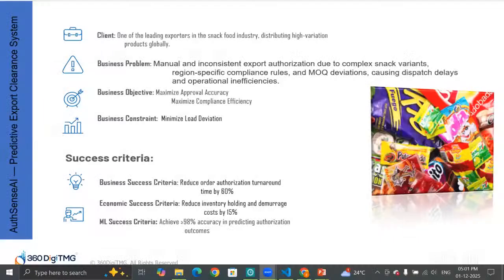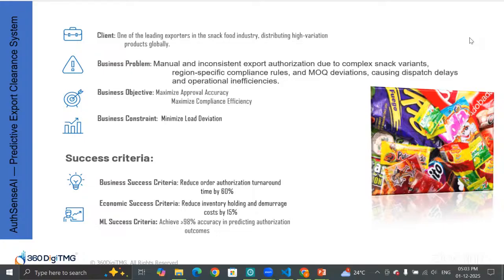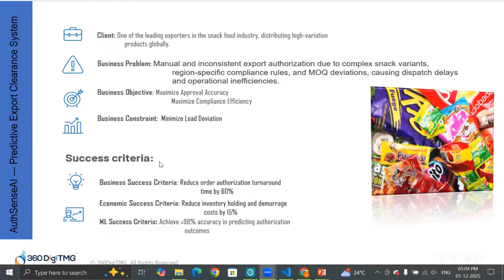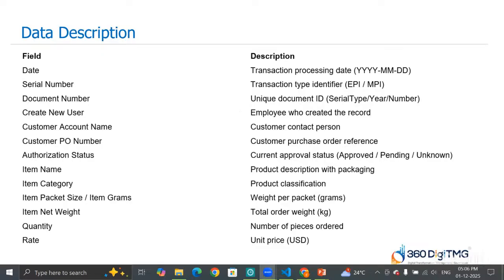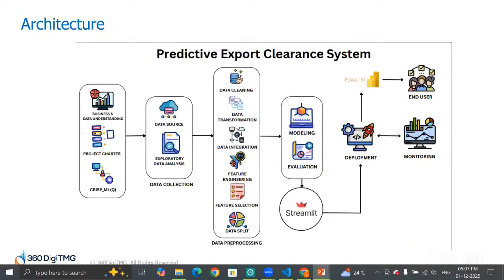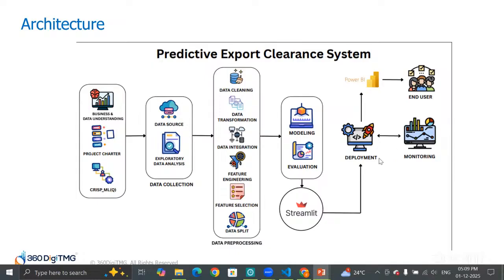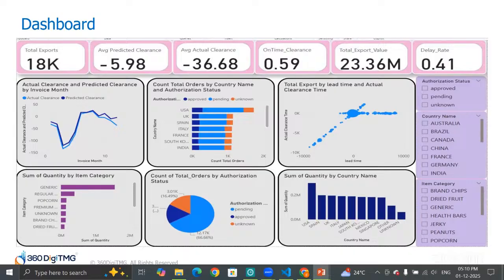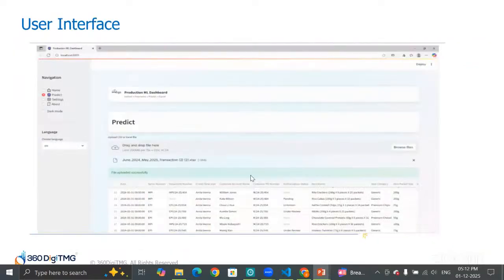Predictive Export Clearance System | 360DigiTMG